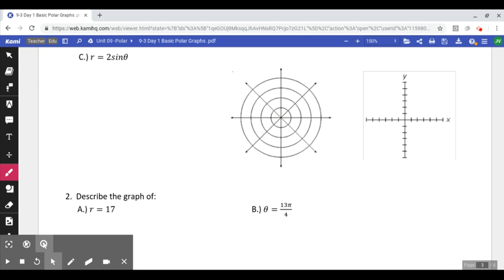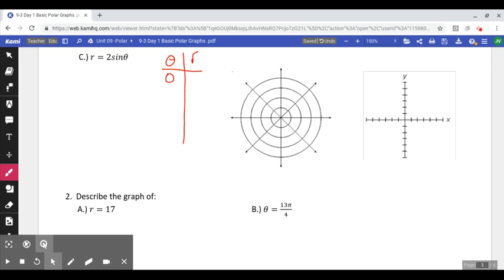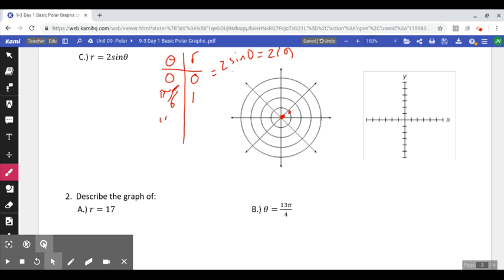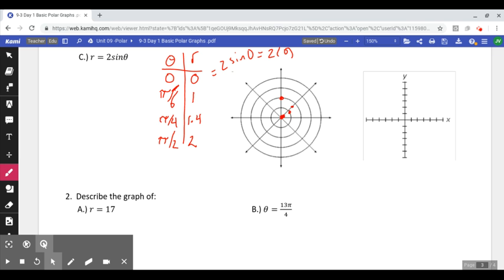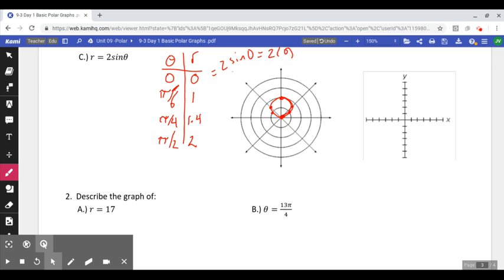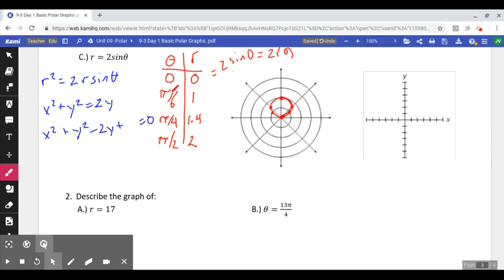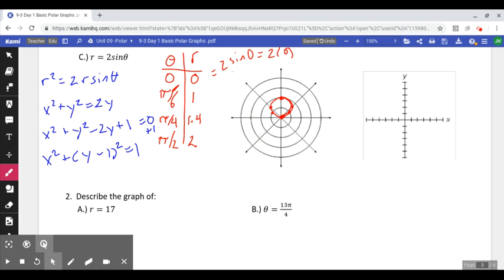9.3 You Try Example 1c - PreCalc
9.3 You Try Example 1c - PreCalc